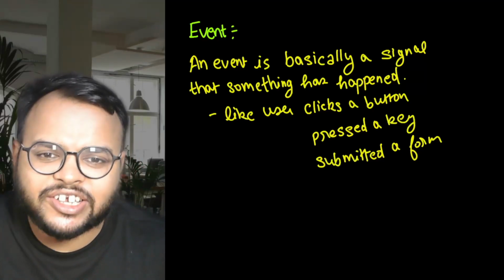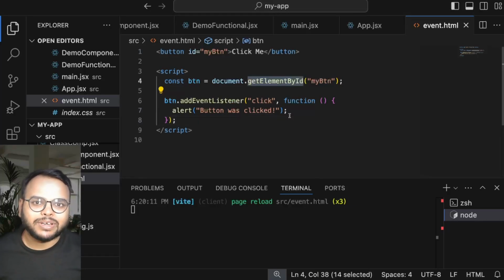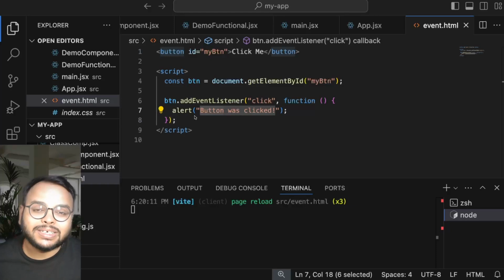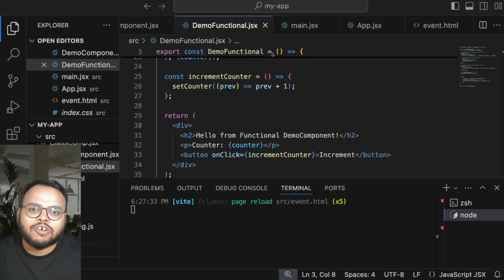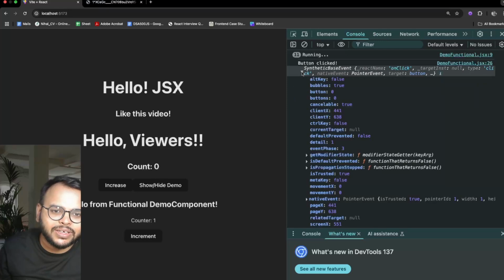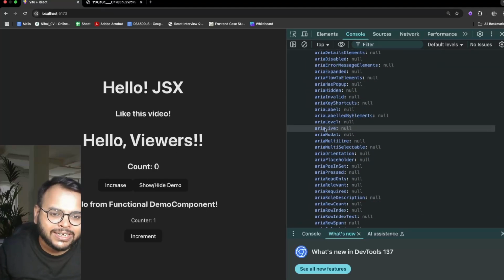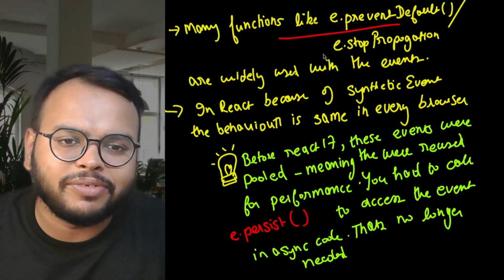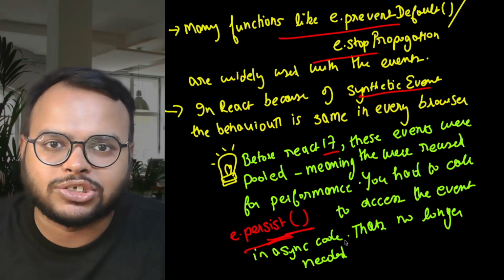React Interview Series #5: What are Synthetic Events in React? | React Interview Questions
Welcome to Episode 5 of the React Interview Series 🚀

In this video, we’ll cover an important but often confusing React interview topic: Synthetic Events.

👉 In this episode, you’ll learn:

What Synthetic Events are in React

How React handles events differently from the browser

Why Synthetic Events improve performance and cross-browser compatibility

Event pooling and how it works

Common interview questions and examples about Synthetic Events

By the end, you’ll be able to clearly explain Synthetic Events and handle tricky interview follow-ups with confidence.